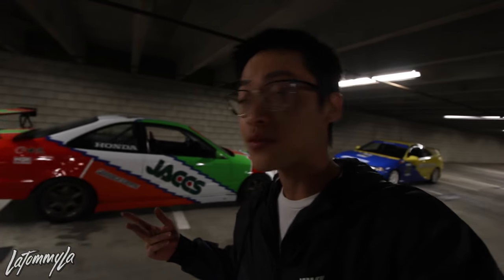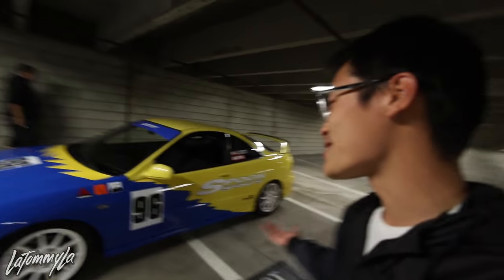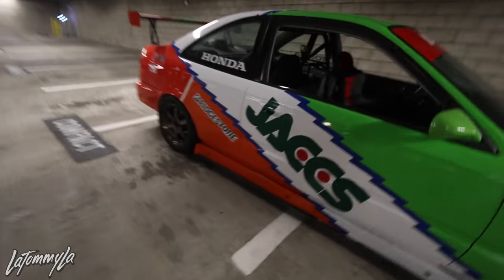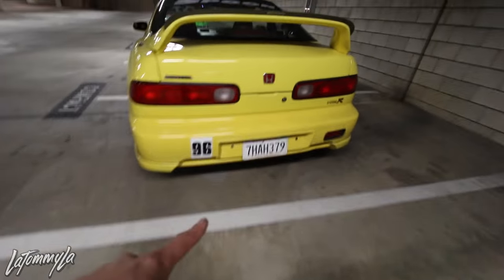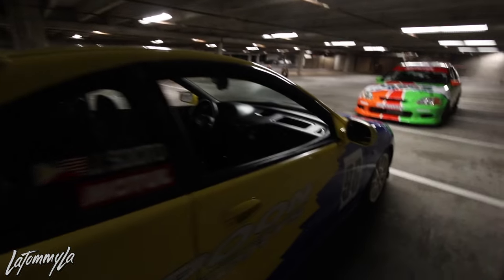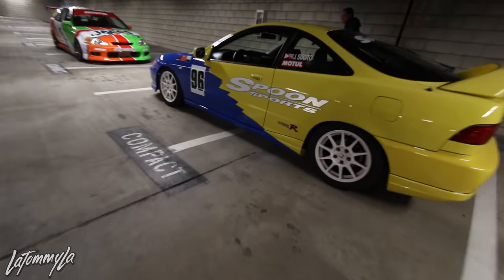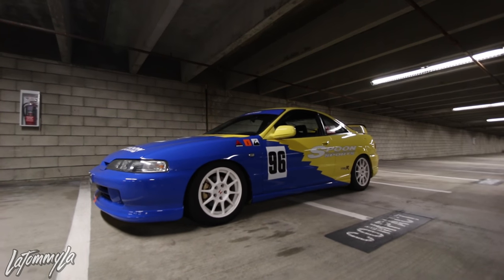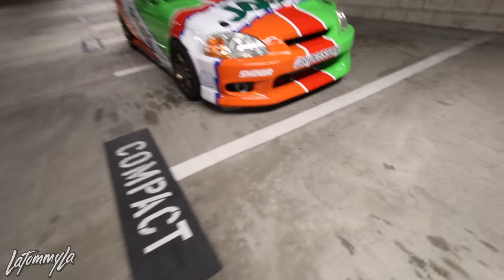JACCS CIVIC + SPOON ITR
JPrint finished up the ITR and decided to go shoot!

Peripherals!